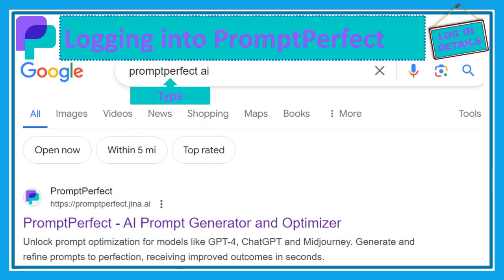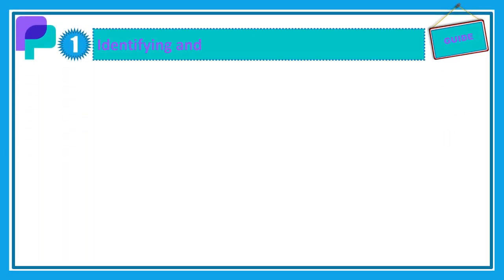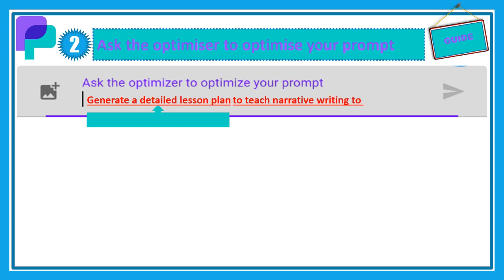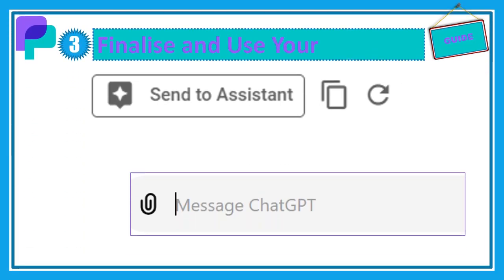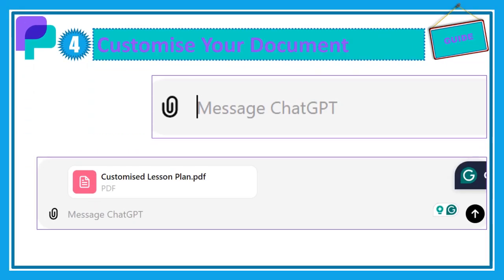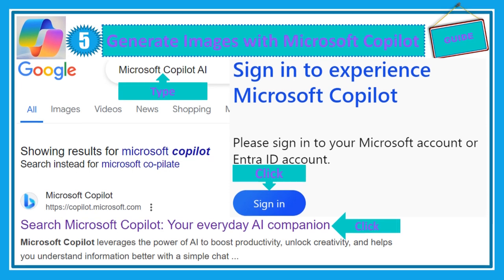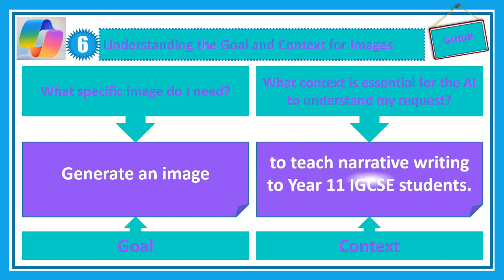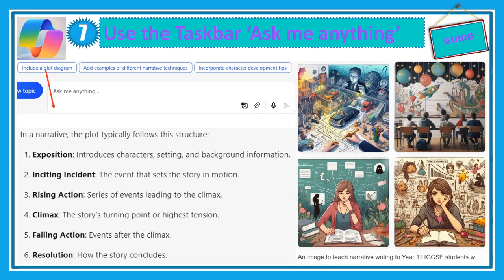Using AI Tools to Generate Customised Lesson Plans, Question Papers, Worksheets...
In this comprehensive guide, you'll learn how to effectively use AI tools like PromptPerfect, ChatGPT and Microsoft Copilot to enhance your teaching materials. We'll walk you through each step to ensure you can create high-quality texts and images tailored to your educational needs.
Let's Get Started with PromptPerfect
1. Logging into PromptPerfect:
o Type "PromptPerfect AI" on Google Search.
o Click on the first link: "PromptPerfect - AI Prompt Generator and Optimizer."
o Click the "Log in" button and sign up using either your Google account or your email and password.
2. Navigating PromptPerfect:
o Once logged in, you will see two sections:
1. Optimizer - Helps you generate prompts.
2. Assistant - Assists with fixing grammar and spelling errors, rephrasing sentences, composing tweets, and writing emails.
3. Generating the Perfect Prompt:
o Step 1: Identifying and Clarifying User’s Requirements
 Understand the goal and context of the prompt.
 Ask yourself: What specific information or output do I need?
 For example: Generate a detailed lesson plan to teach narrative writing to Year 11 IGCSE students.
o Step 2: Ask the Optimizer to optimize your prompt
 Enter your goal and context in the taskbar.
 The Optimizer will guide you on what to include in your lesson plan, such as objectives, materials, lesson structure, activities, assessment, and differentiation.
o Step 3: Finalize and Use Your Prompt
 Click the "Send to Assistant" button to have the Assistant help you generate the document directly. You can also copy the prompt and paste it into ChatGPT to generate your final document.
4. Customising Your Document
o Step 4:
• If you desire the document in a customized structure, upload the PDF format of the sample document using the upload button and guide ChatGPT to follow the uploaded structure to generate the final document.
• For example, you can upload the lesson structure designed by your school and direct ChatGPT to generate the lesson plan in the uploaded structure.
5. Generating Images with Microsoft Copilot
o Step 5:
• If you need images in your text, use Microsoft Copilot AI to generate images.
• Type "Microsoft Copilot AI" on Google Search.
• Click on the first link: "Search Microsoft Copilot: Your everyday AI companion."
• Click the "Sign in" button. Use your school email and password.
o Step 6:
• Follow the same process you followed for generating the text prompt.
• Begin by understanding the goal and context of the prompt.
• Ask yourself: What specific image do I need?
• For example: Generate an image to teach narrative writing to Year 11 IGCSE students.
o Step 7:
• Use the taskbar "Ask me anything" to enter your goal and context.
• The Copilot will provide you with images and specifications like including a plot diagram, adding examples of different narrative techniques, and incorporating character development tips.
• Select the specification as per your requirement.
By adhering to these guidelines and continuously refining your approach, you can harness the full potential of PromptPerfect, ChatGPT, and Microsoft Copilot to generate high-quality text and image outputs tailored to your needs.